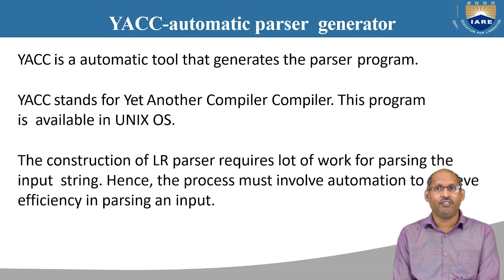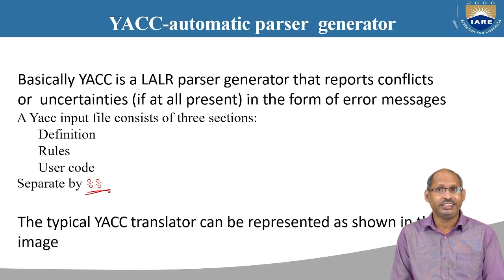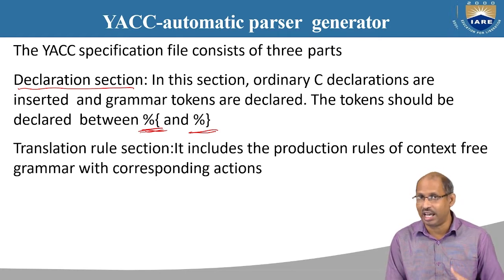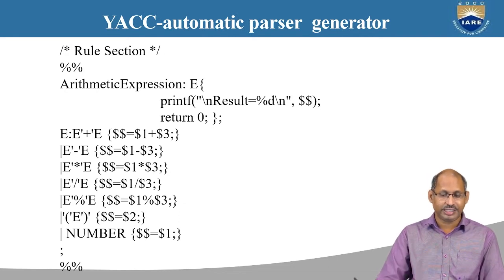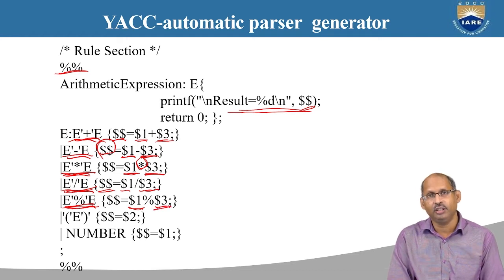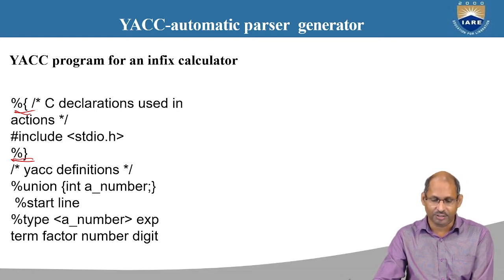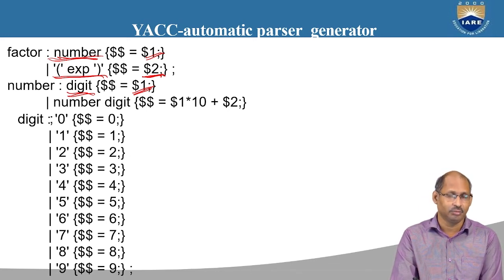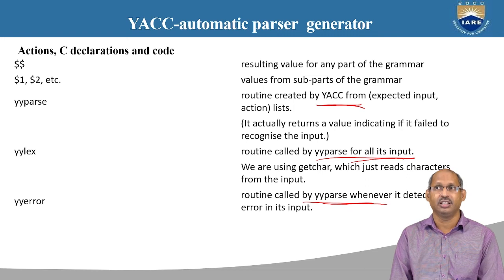YAAC Compiler by Mr. NV Krishna Rao